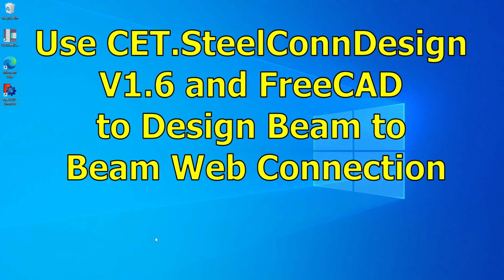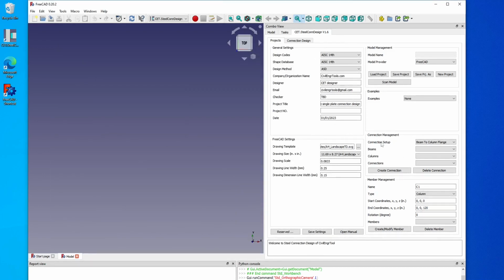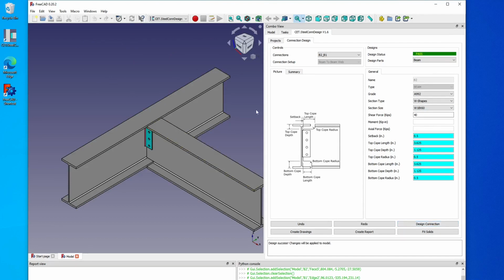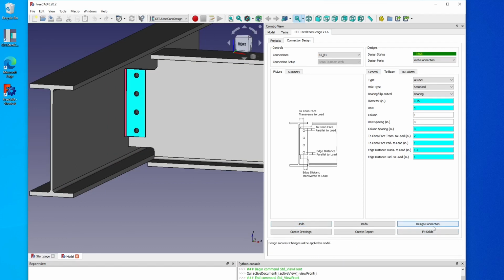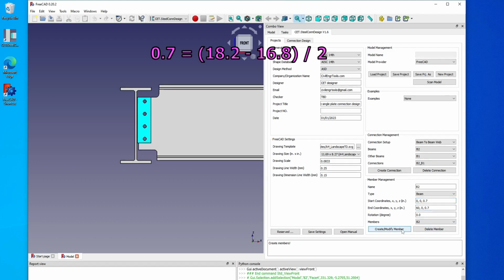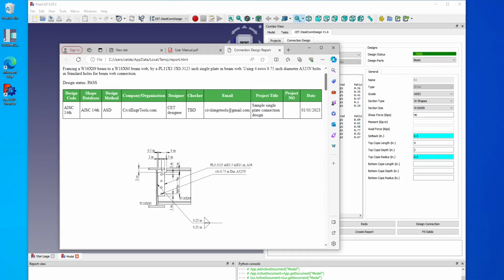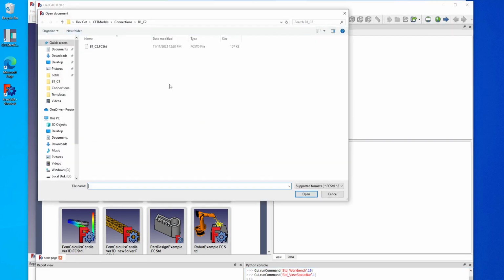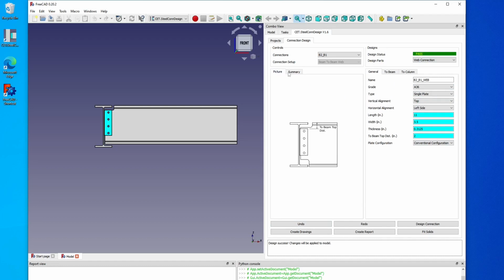Use CET.SteelConnDesign V1.6 and FreeCAD to Design Beam to Beam Web Connections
New Features:
Added support for beam to beam web connections.

Bug Fixes:
Fixed minor bugs for improved performance.

Important Notes:
1. Beam to beam web connections do not support axial force or moment.
2. Make sure the top elevations of the main beam and other beams match.

CET.SteelConnDesign is a FREE, cutting-edge steel connection design software that is built on the AISC 13th/14th/15th standards and powered by modern mathematical theories, offering users a powerful design solution. The software can run in 3 modes: standalone, integration with FreeCAD or integration with Tekla. CET.SteelConnDesign will also support Revit and Blender later.

The current version of CET.SteelConnDesign is tailored exclusively for Windows OS and is compatible solely with Imperial units. Notably, it is not an open-source program, though we willingly share the source code with our partners upon request.